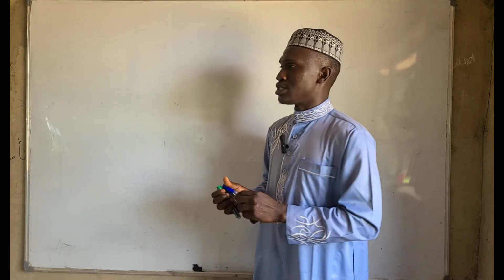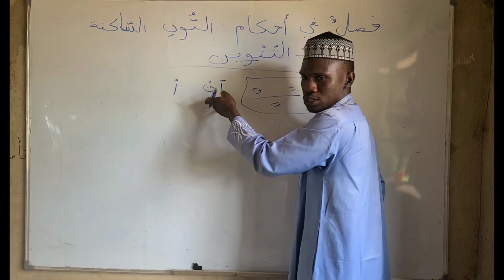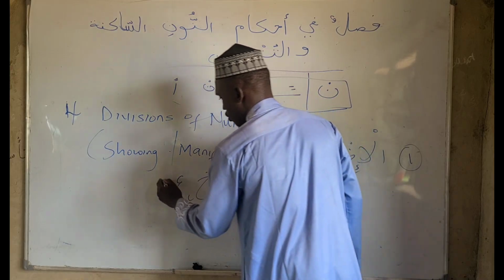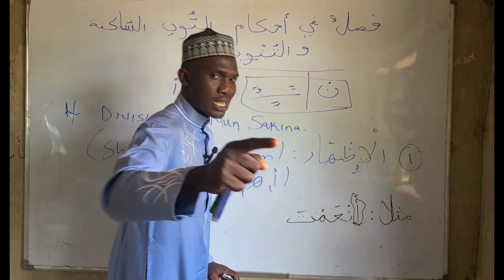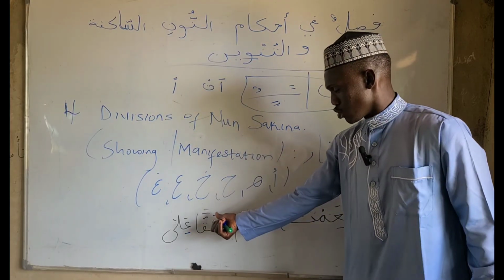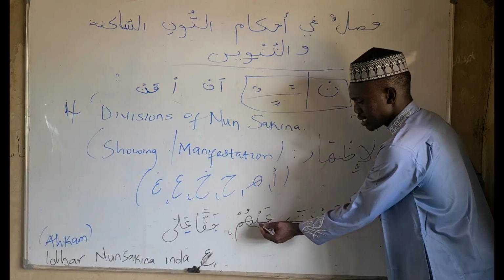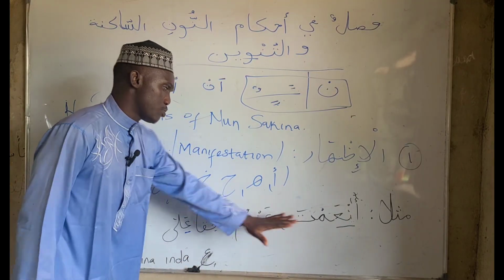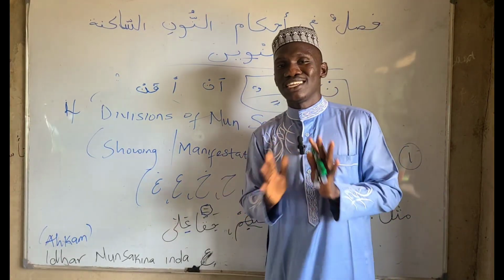The First Rule of Nun Sakinah & Tanween Explained | Izhar Made Easy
Assalāmu 'Alaikum Warahmatullāhi Wabarakātuh.
After completing the foundational topics of Tajweed, we now begin one of the most important sections of Qur'an recitation: Nun Sakinah and Tanween.
There are four major rules of Nun Sakinah and Tanween:
Al-Izhar (الإظهار)
Al-Idgham (الإدغام)
Al-Iqlab (الإقلاب)
Al-Ikhfa' (الإخفاء)
In this lesson, we focus on the first rule: Al-Izhar.
Al-Izhar means "to make something clear" or "to manifest clearly." Whenever a Nun Sakinah or Tanween is followed by one of the six letters of Izhar, the sound of the Nun must be pronounced clearly without merging or hiding it.
In this lesson, you will learn:
✅ What Izhar means
✅ The six letters of Izhar
✅ How to identify Izhar in the Qur'an
✅ How to recite it correctly
✅ Practical examples from the Qur'an
This lesson is ideal for beginners and anyone seeking to improve their Qur'an recitation according to the rules of Tajweed.
May Allah make the Qur'an the light of our hearts and grant us understanding of His Book.